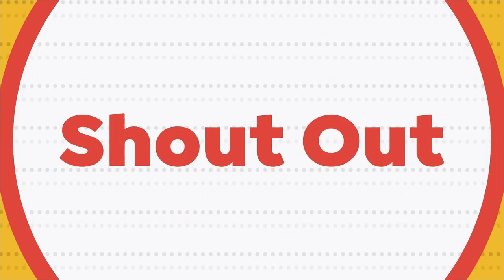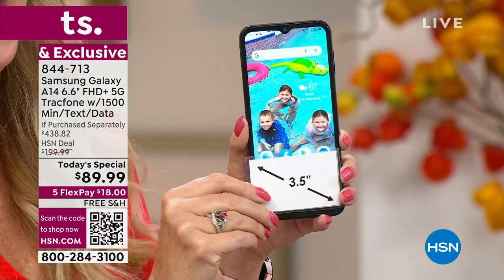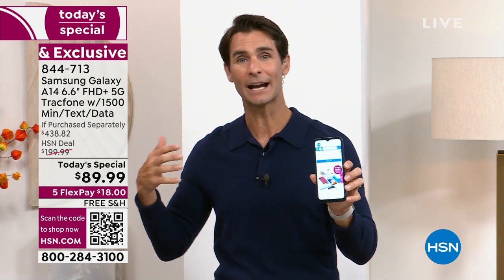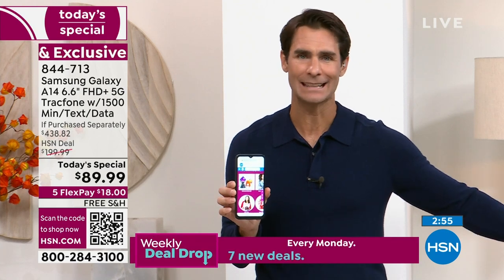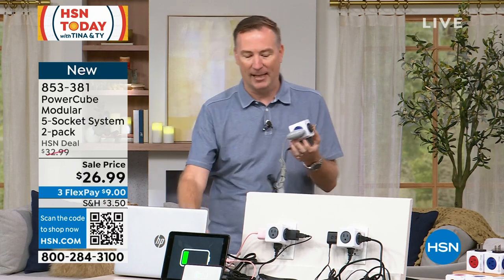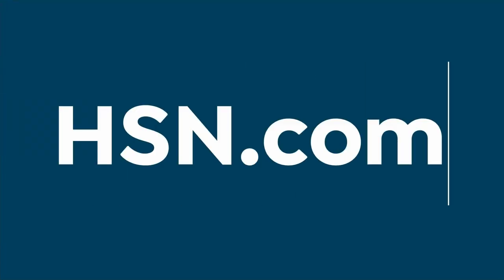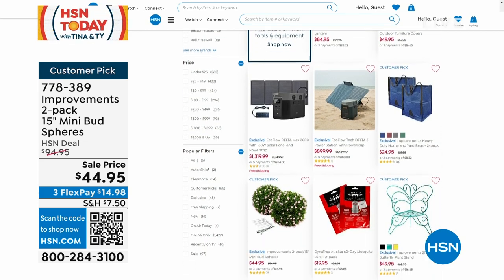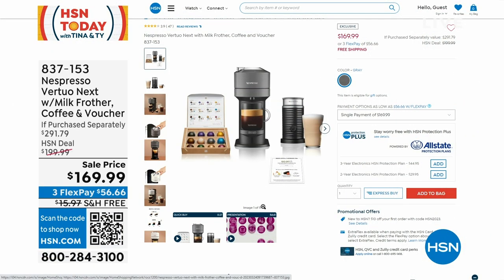HSN | HSN Today with Tina & Ty 08.28.2023 - 08 AM